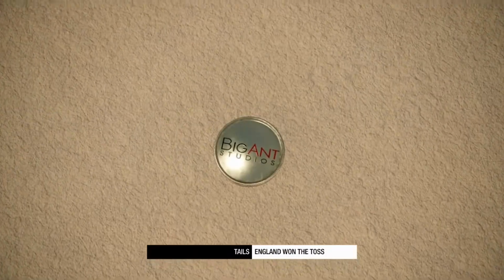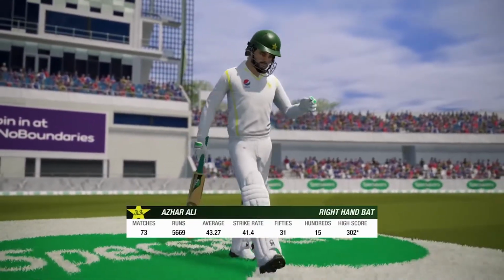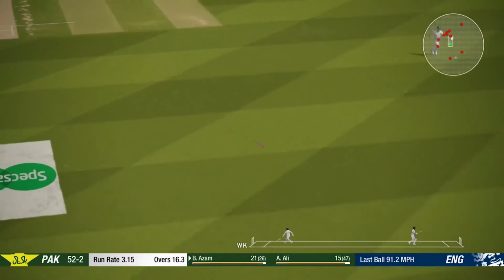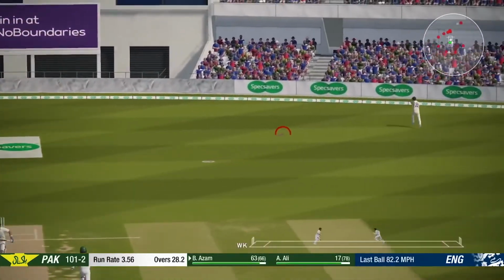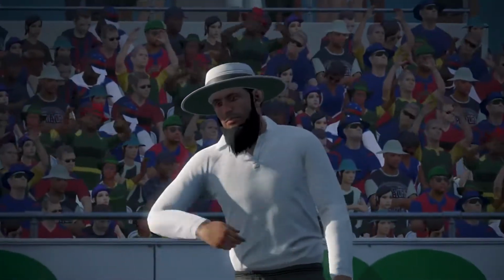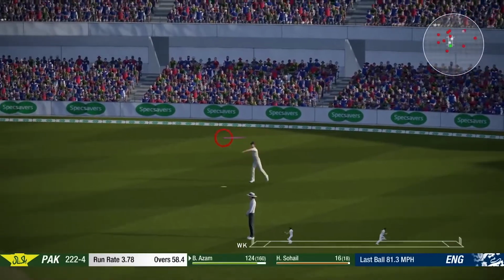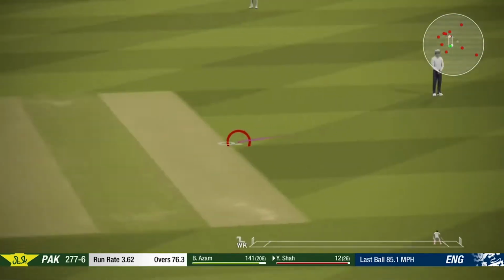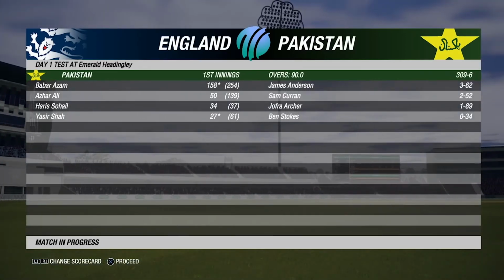England_v_Pakistan_-_Day_1_Highlights_-_Cricket_19--Test-Cricket-Championship